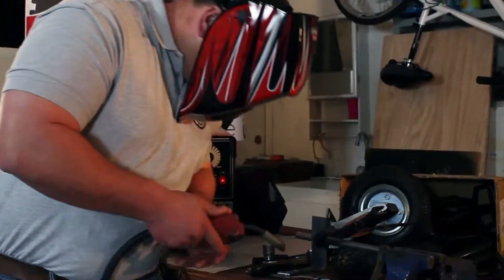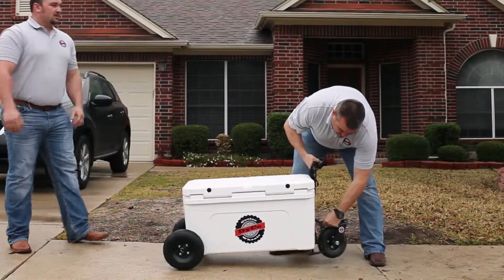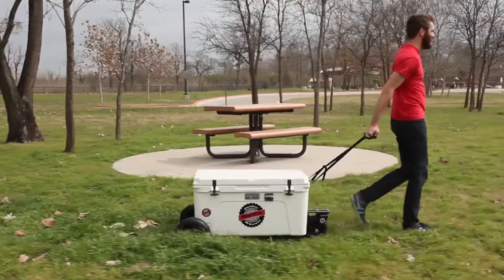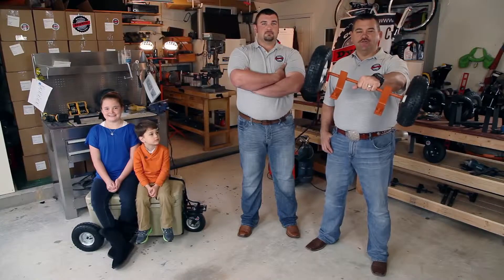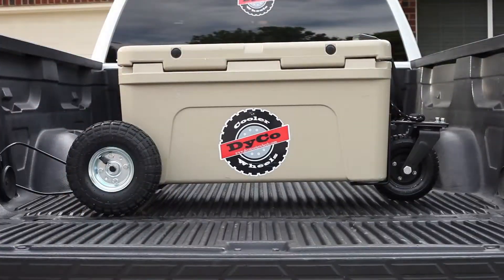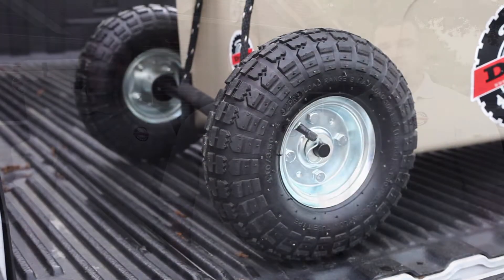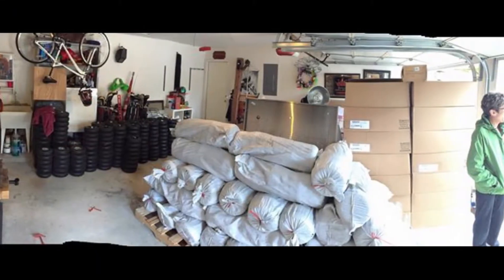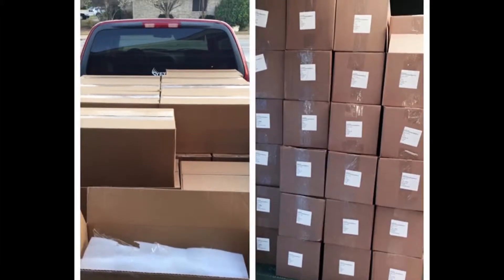DyCo Cooler Wheels - Kickstarter Video